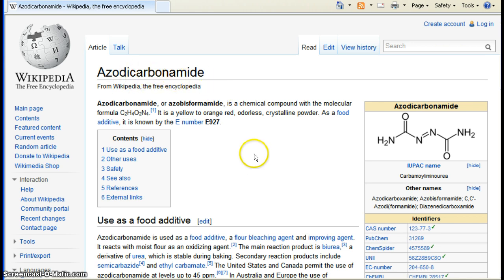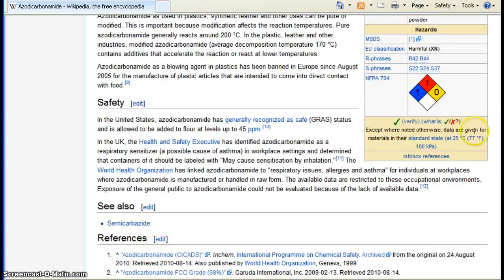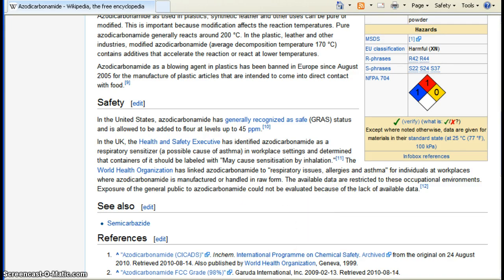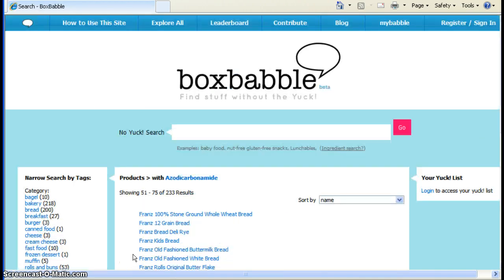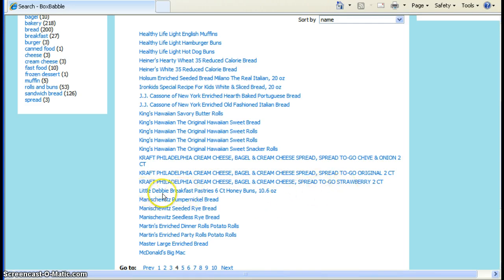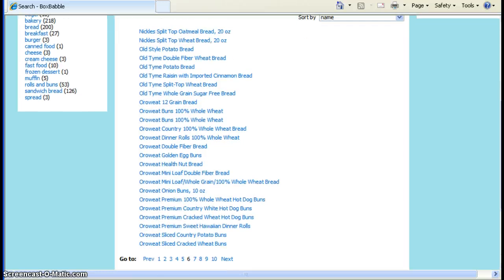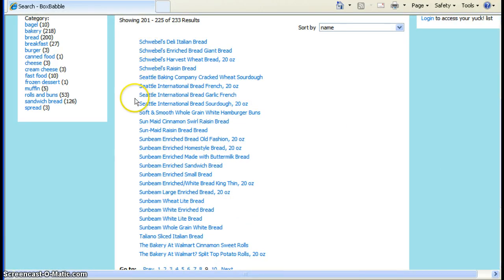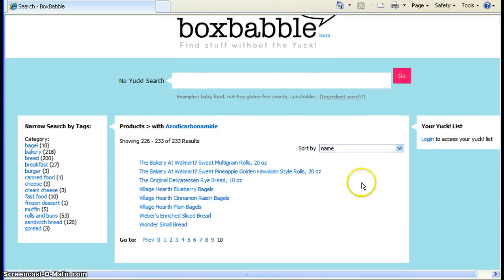Azodicarbonamide...It's In Our Food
A brief showing of what this is and all the different product brands this is found in.The good old FDA lets us eat this stuff while it's banned in other places.